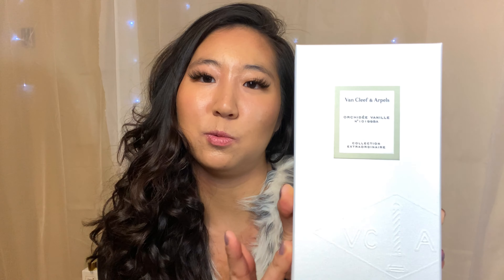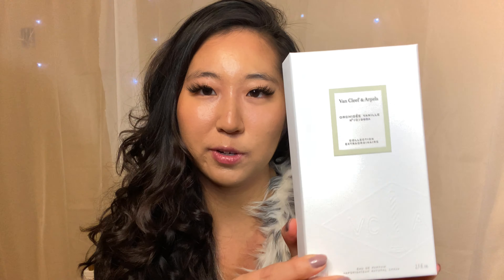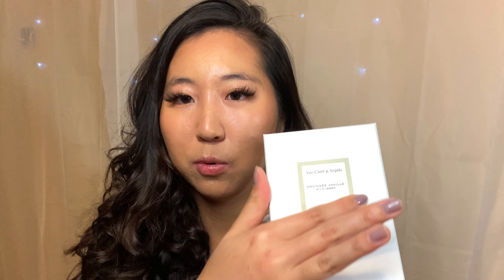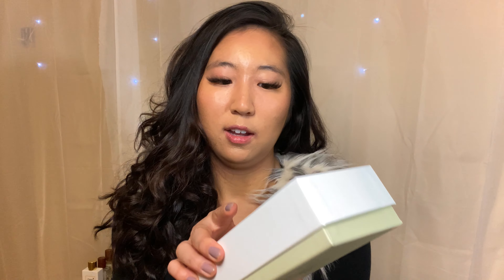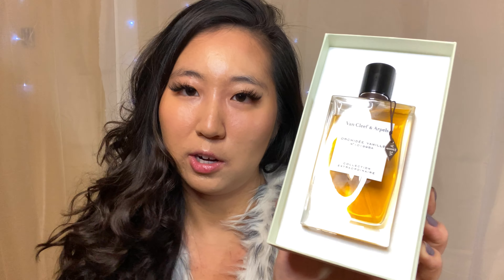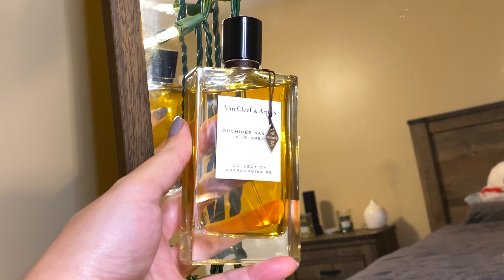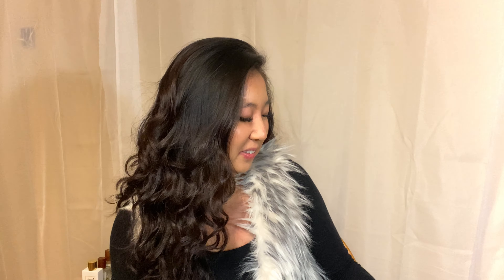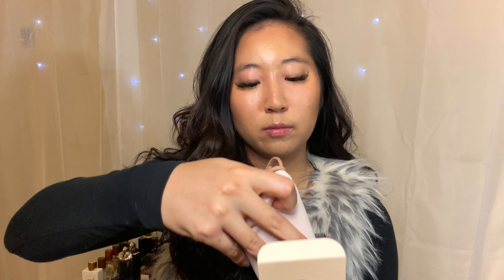PERFUME HAUL - UNBOXING/BLIND BUY - New perfumes in my collection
Hey friends! Todays video is another perfume blind buy haul, including a maybe fail. I unbox two of these fragrances and share my first impression and thoughts + opinions.

Perfumes Mentioned:

Van Kleef & Arpels - Orchidee Vanille

Armani - Si Le Parfum

Byredo - Bal D'Afrique
(I got my bottle second hand so the magnetic cap was a little bit old)

Paco Rabanne - Olympea

Chapters:
Intro: 0:00-0:21
Van kleef & arpels Unboxing: 0:32 - 2:37
Armani Si Le Parfum Unboxing: 2:38-  4:46
Byredo Bal D'Afrique 4:47 - 6:02
Paco Rabanne - Olympea : 6:03 - 7:41
Outtro: 7:42 - 7:59